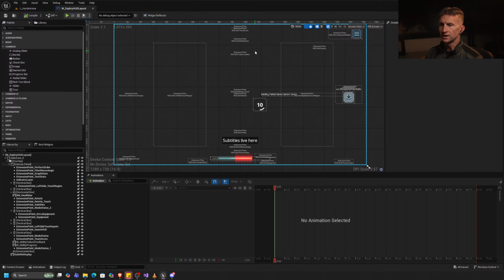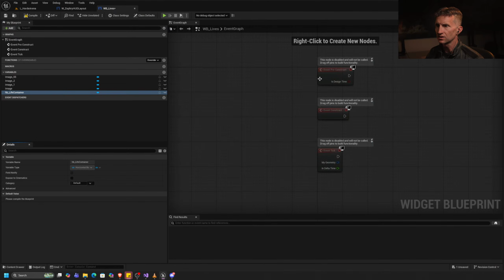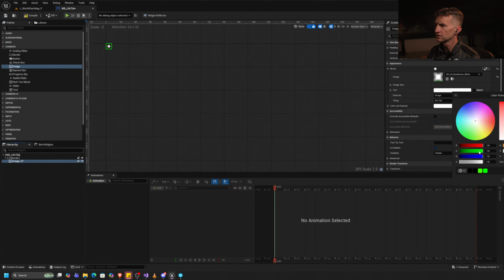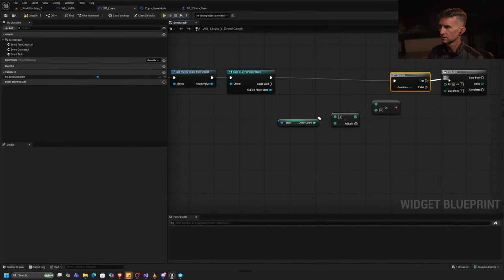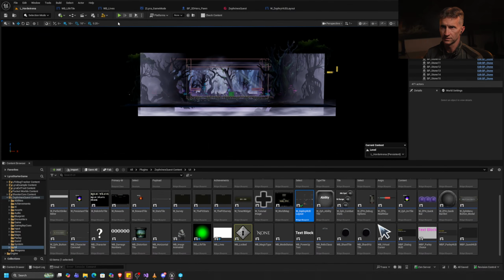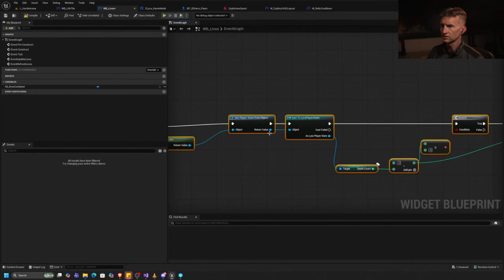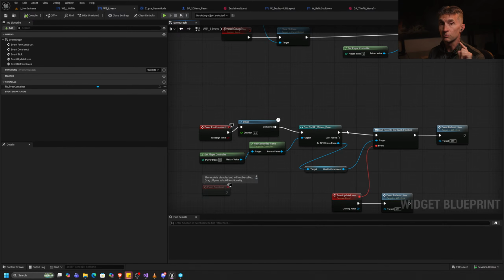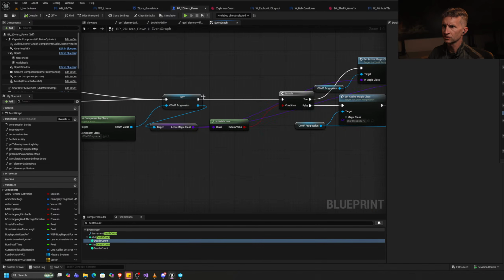Building a Lives HUD in UE5 | Common UI & Lyra Tutorial | Dev Stream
Building a lives counter HUD from scratch in Unreal Engine 5 using Common UI and the Lyra project structure! This is a raw, unedited dev stream where we tackle a seemingly simple feature that turns into a deep dive on UI architecture, gameplay messaging systems, and the reality of "simple" features in game development.

We start with the goal: show players how many lives they have left in our 2.5D platformer, The Rend. What follows is an hour of real problem-solving - exploring Player State vs Game Mode data storage, dealing with timing issues when the pawn isn't ready, binding to death events (and discovering why that approach has limitations), and ultimately landing on a gameplay messaging solution using Lyra's respawn system.

Along the way we cover: why Common UI uses separate widgets instead of monolithic HUDs, creating modular UI elements that can be reused across screens, binding to health component delegates, the difference between death count and life count (and why our current setup is... questionable), and when to use C++ delegates vs Blueprint messaging.

Spoiler: We crash the editor. We lose work. We rebuild faster the second time. This is actual indie dev.

If you already have the client, just launch and update!

We need your feedback to make this game great. Try to break it, max out a build, or find the unbeatable combo. And if you find something crazy—or completely busted—let us know!

📋 CHAPTERS:
0:00 Intro: Why "Simple" UI Is Never Simple
1:48 The Goal: Show Lives Left in Horde Mode
5:22 Where Does Life Data Live? (Player State Hunt)
9:12 Perforce Connection Issues & Editor Crash
14:30 Rebuilding: Widget Blueprint Architecture
23:00 The Death Count Problem (4 - Deaths = Lives?)
31:00 Binding to Health Component Death Events
44:00 The Timing Issue: Why Death Binding Fails
46:30 Solution: Gameplay Messaging & Respawn Listener
52:00 Testing: Watching Lives Update in Real-Time
56:00 The "Earn Extra Lives" Problem (Design Flaw Revealed)
1:00:00 Wrap-Up & Why Player State Delegates Are Better